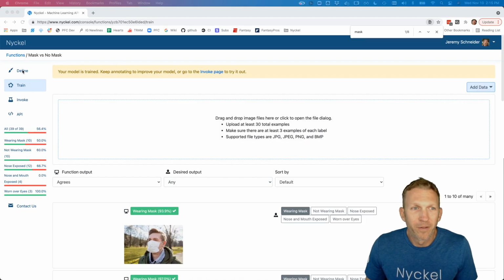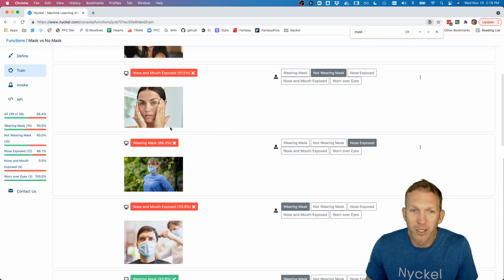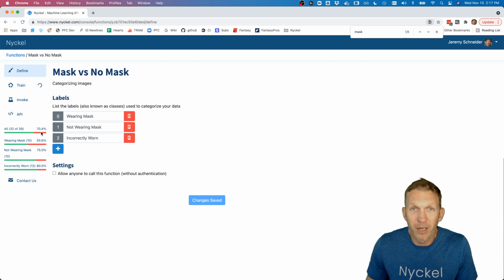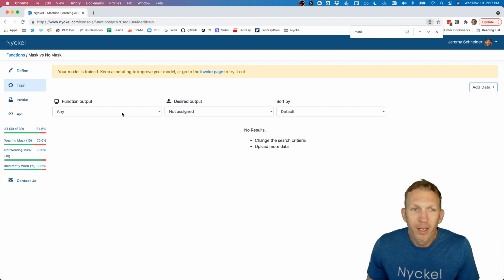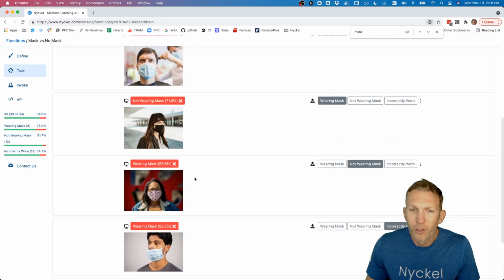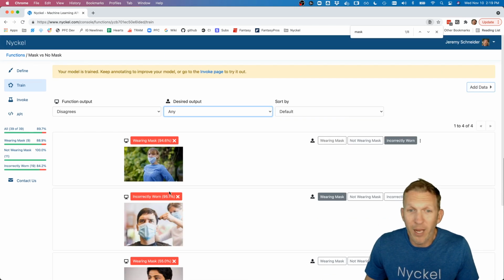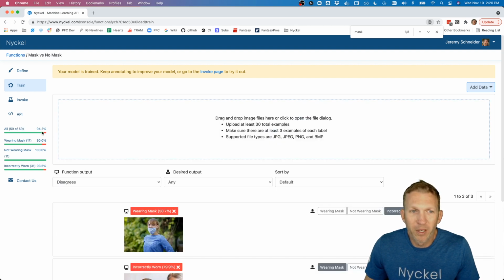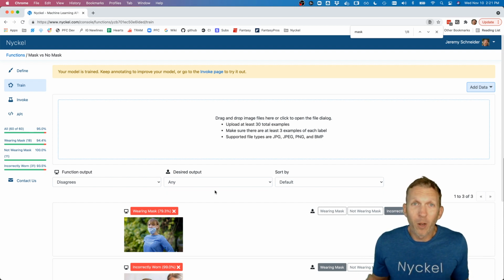Four tips to improve machine learning model accuracy with Nyckel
Create your own machine learning model with Nyckel for free

After your model is trained with Nyckel, the next challenge is to improve the accuracy until it's good enough for your production business need. This video walks through four tips to help improve your machine learning model accuracy with Nyckel.